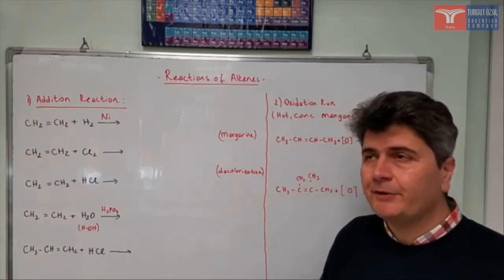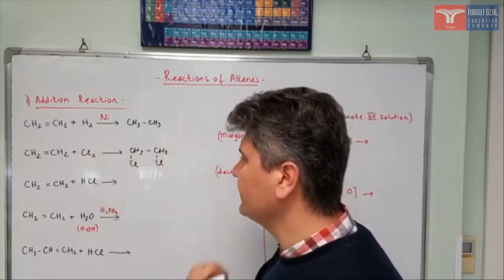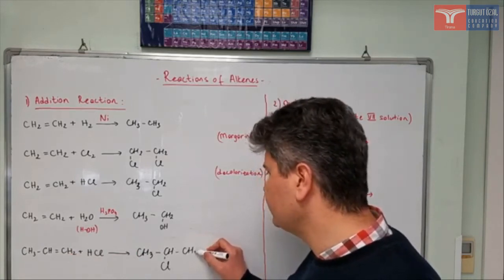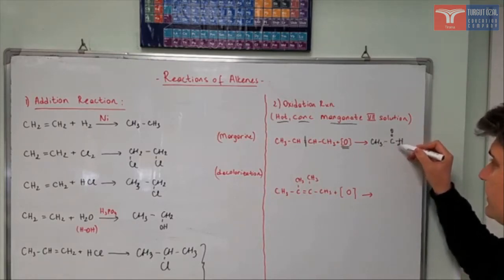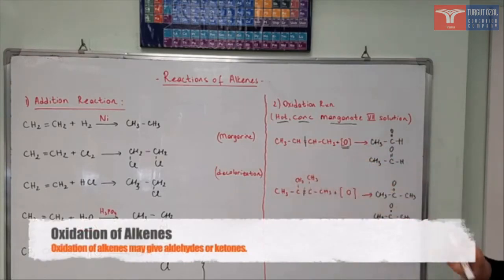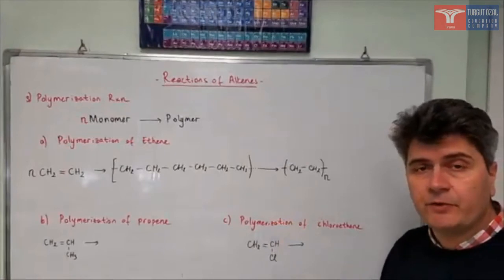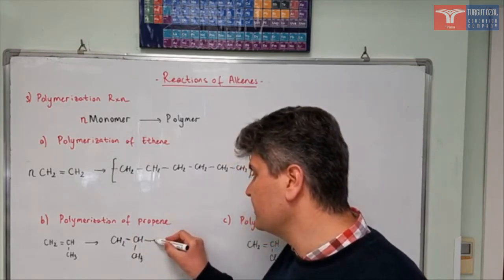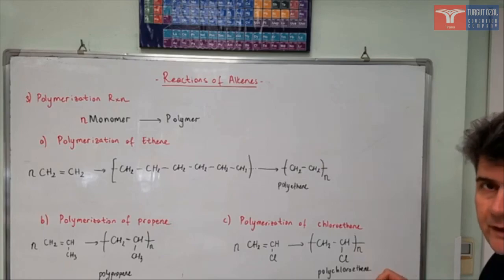CHEMISTRY: Reactions of alkenes (14) - Turgut Ozal High School Tirana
Reactions of alkenes  (14)
This is the 14th video of a series of review lessons on organic chemistry. If you would like to check your understanding, check the questions on this

We thank  Mr. Yener Eksi.